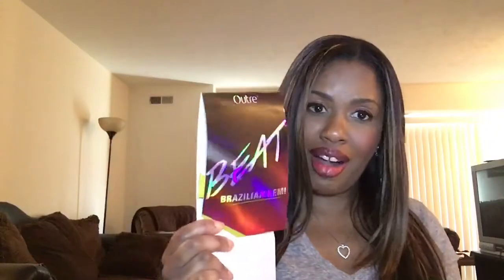Outre BEAT Brazilian Remi Hair/Remishop.com Review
***OOPSIE ALERT- Wrote "Day" instead of "Say" smh...didn't notice until I uploaded the video.  I promise I can spell 😉***

🎉Shoutout to one of my favorite subscribers Michelle Adams for inspiring me to make this video.  You're awesome Michelle!!